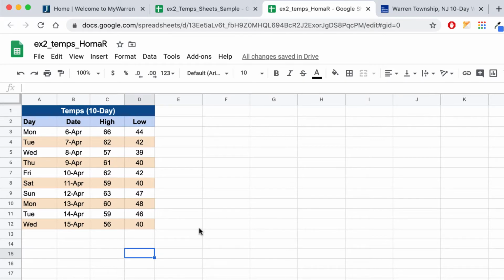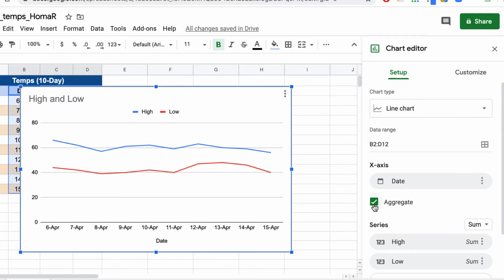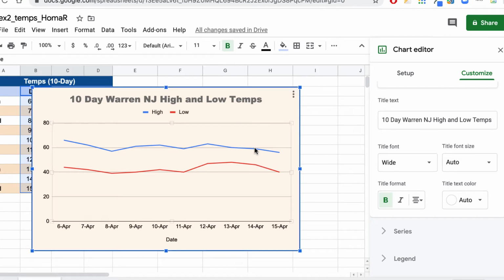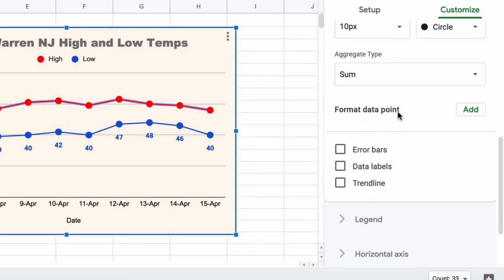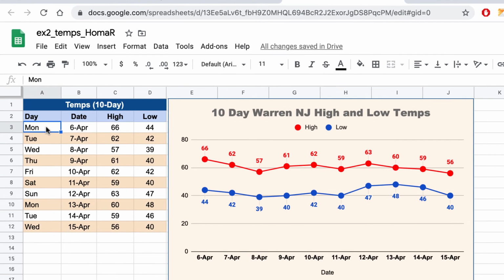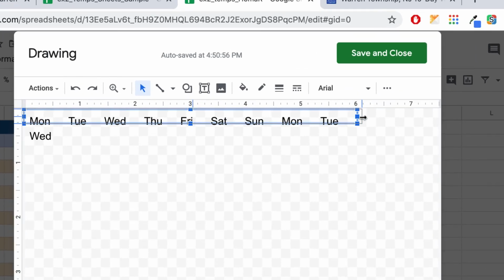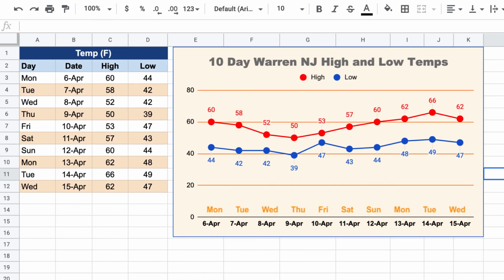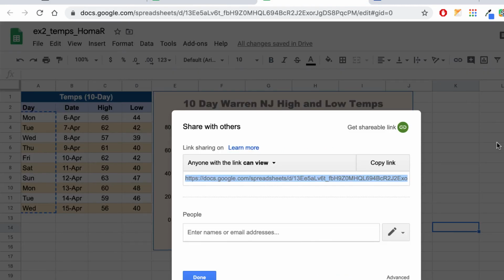csc102 Ex02 Temps GoogleSheets pt2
Using Google Sheets to create a chart with 10-day temp data using a line chart with markers and data labels and adding a text box for the days of the week.